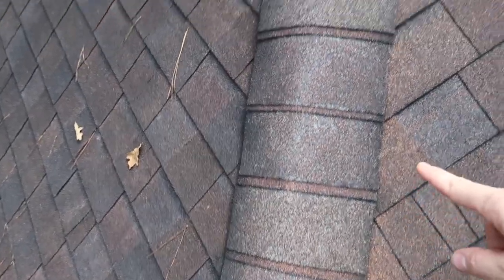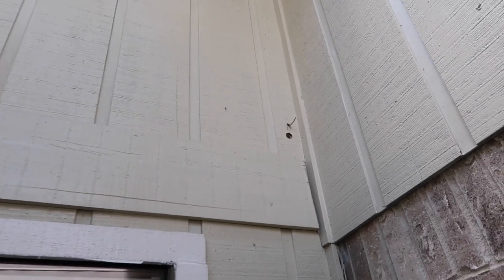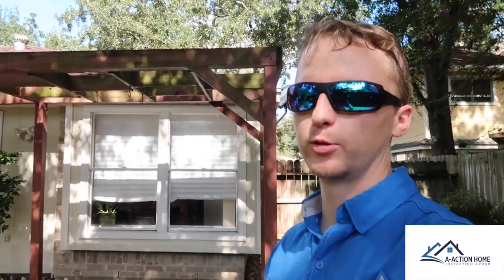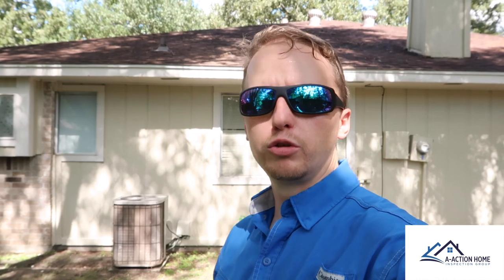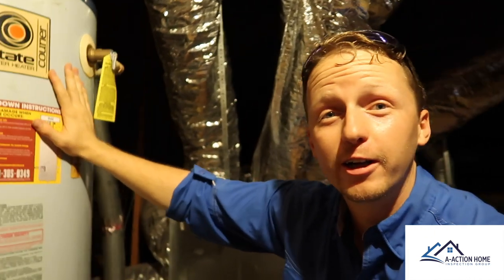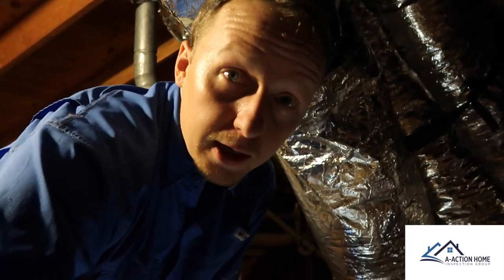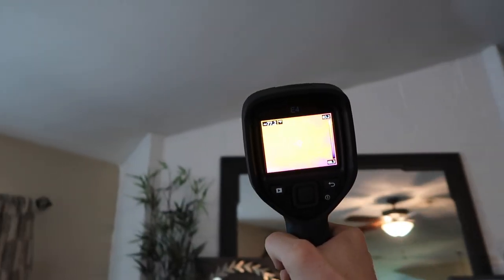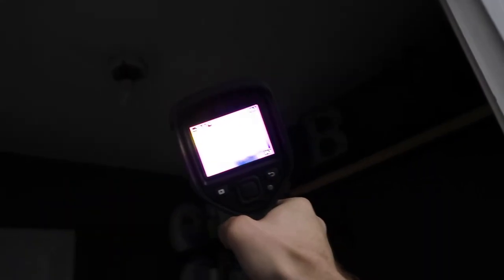Good Finds on a Home Inspection - The Houston Home Inspector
What do you call a house that has some serious issues mixed with some minor issues? Answer: a typical home inspection. In this video I show you a few things I always look for during an inspection. Let's go check it out.

A-ActionHouston.com
HoustonTexasHomeInspection.com